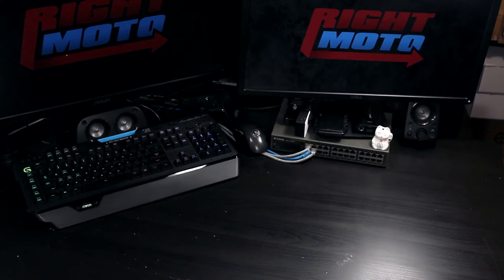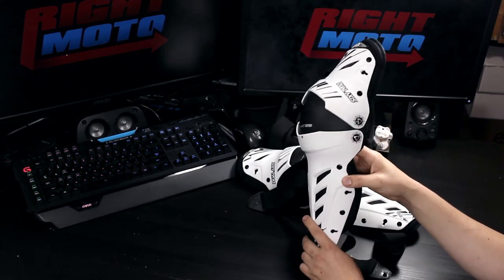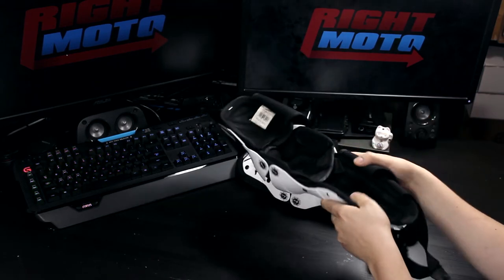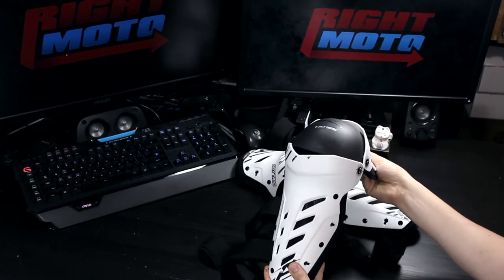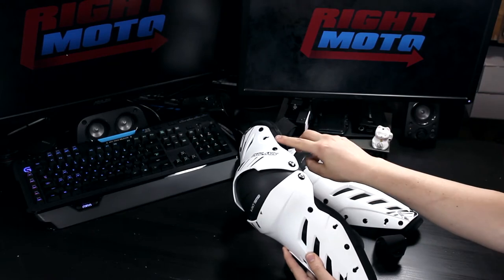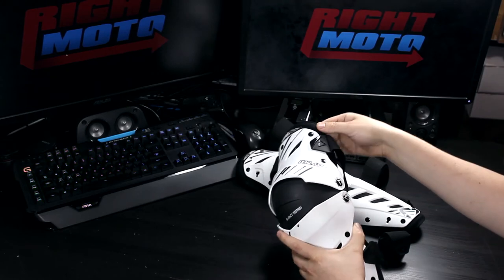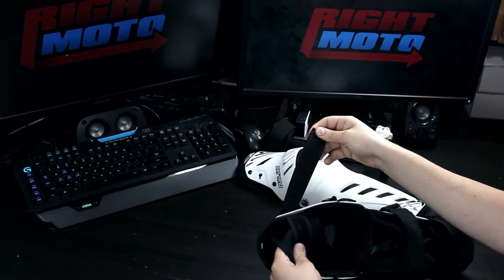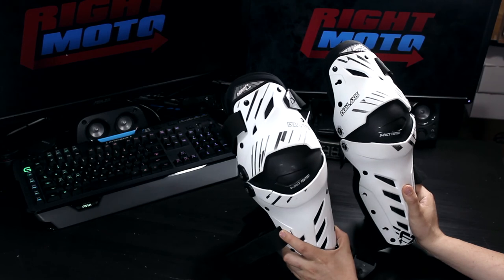Leatt Dual Axis Knee Guards - Review #01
This is a short review of the Leatt Dual Axis Knee Guards, which I have been using for awhile now.

-You can get the Leatt Dual Axis Knee Guards

I am a photographer and motorcycle enthusiast. Watch my adventures as I discover great places to take pictures, mess around with friends, and more.

--==My Gear==--
--Recording/Photo Gear--
Action Camera - Sony HDRAS50/B
Microphone - Sony ECMCS3
External Microphone - Zoom H1
DSLR - Canon 60D
Tripod - Vanguard Alta Pro 263AB
Mini Tripod - Manfrotto MTPIXI-B PIXI
Phone Mount - GripTight Mount
Micro SD Card - Samsung 128GB EVO S
External Battery - Anker Astro E1

--Riding Gear--
Helmet - Bell MX-9 Adventure Matte
Jacket - T-GP Plus R Air Jacket
Gloves - Alpinestars GP Pro
Boots - Fox Racing Comp 8
Knee Pads - Leatt Dual Axis Knee Guard
Shorts - Dainese Hard Short E1
Goggles - Scott Split OTG Goggles
Pants - AGV Sport Assault Kevlar Cargo Riding Pants
Jersey - Fly Racing Kinetic Trifecta